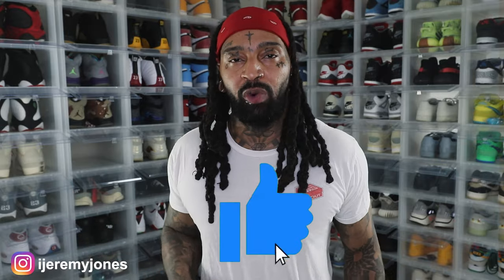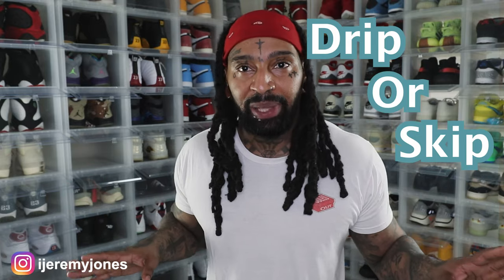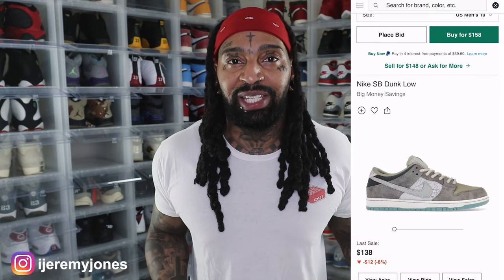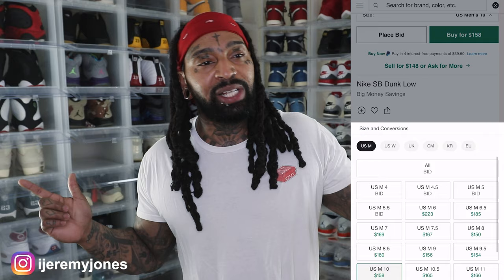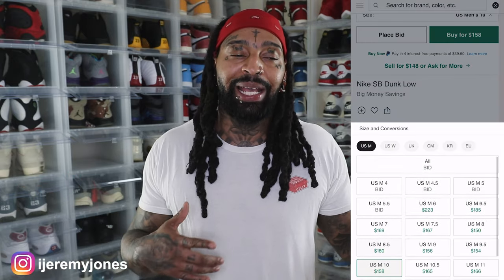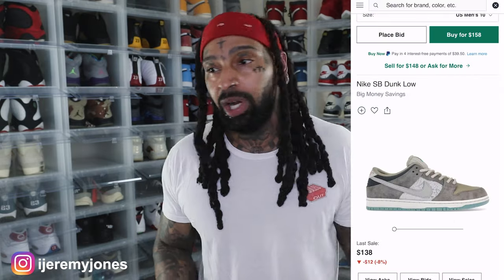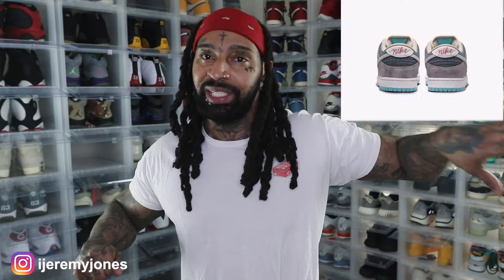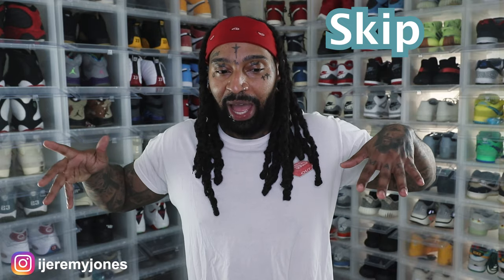Nike SB Dunk Low Big Money Savings | Drip Or Skip